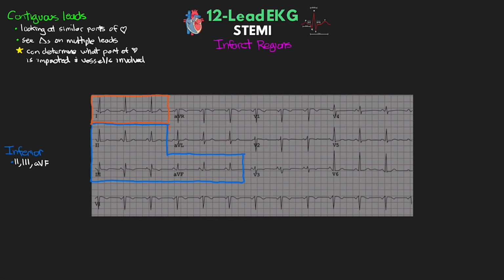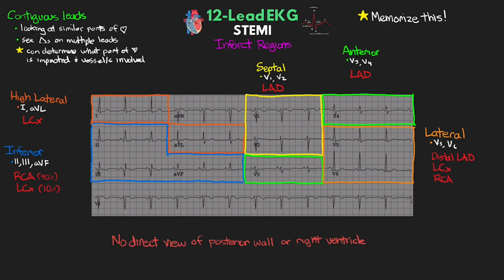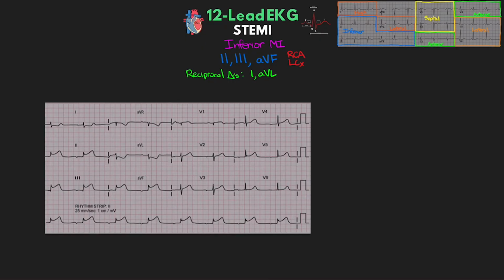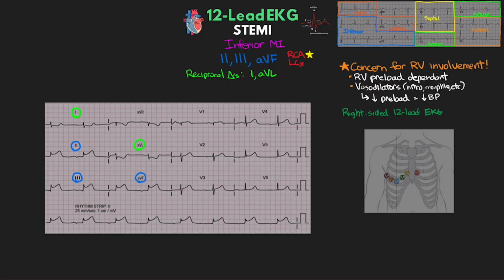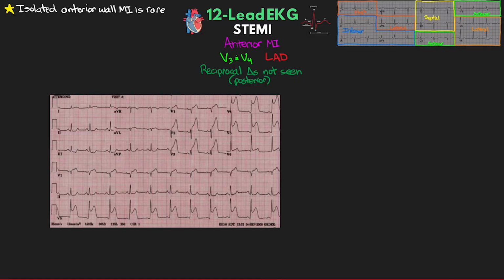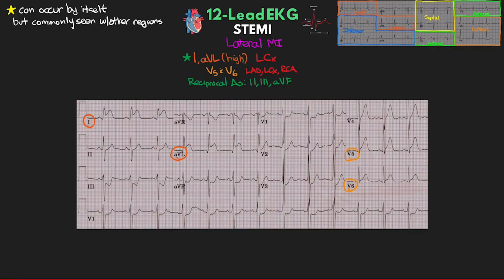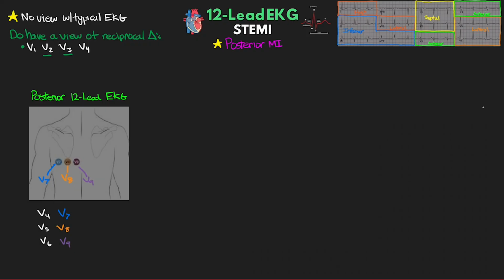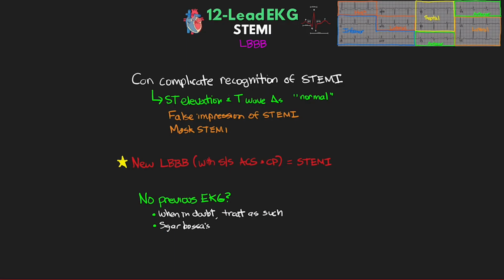ST Elevation Myocardial Infarction (STEMI) on 12-lead EKG!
Recognize [STEMI] ST Elevation Myocardial Infarction on 12-lead EKG!